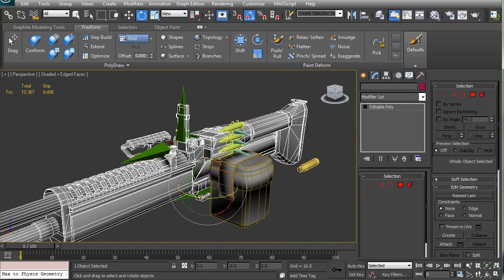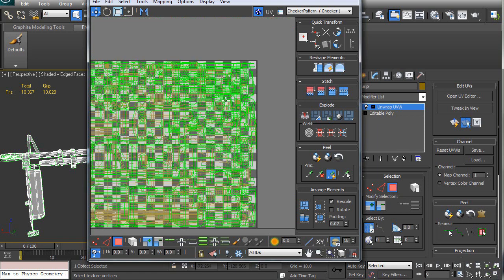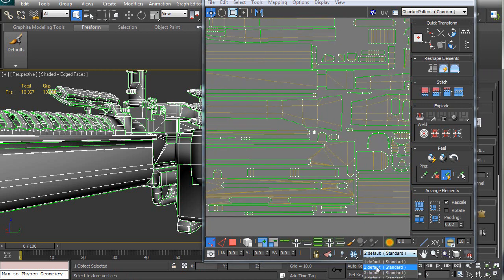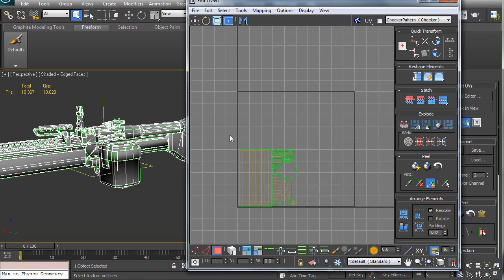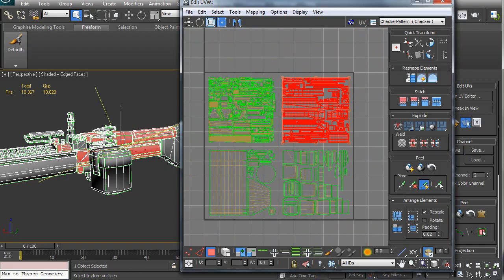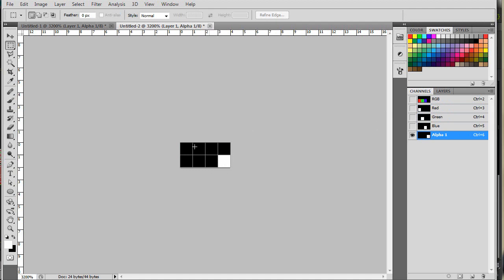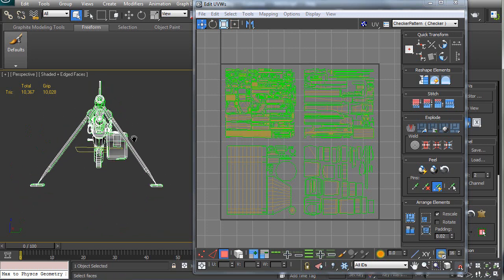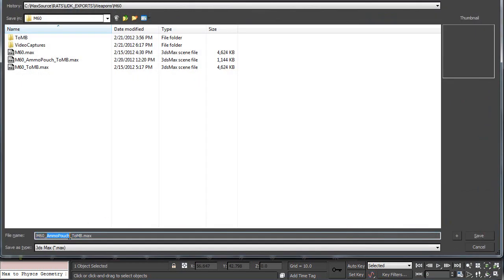Painting in Mudbox for UDK (Part 13: Setting up the model for multiple materials)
This was going to be a paid tutorial but decided to be nice and provide it for free. for more information on the project using this weapon.

A Comprehensive look into how to hand paint the different surfaces of a game ready asset for use in UDK. We will learn how to set up our work flow in order to maximize the level of detail and quality in a real-time environment. We also cover various advanced tips and tricks inside UDK's material editor and 3DSMax to allow for the least amount of impact on the CPU, ensuring we get the most out of the engine.

Mudbox: Setting up the tools. Managing UV space. Managing our layers. Techniques on various surfaces such as worn metal, plastic and cloth. Overcoming system limitations. Maintaining an even look and feel.

Photoshop: Managing our output from Mudbox. Fine tuning the results. Combining files for optimal disk usage. Exporting the right formats

3DSMax: Setting up the model for combining multiple textures into one material. Managing multiple UV channels. Exporting the proper format.

UDK: Advanced technique for combining four materials into one material using multiple UV channels, effectively creating a highly detailed asset using only one draw-call.